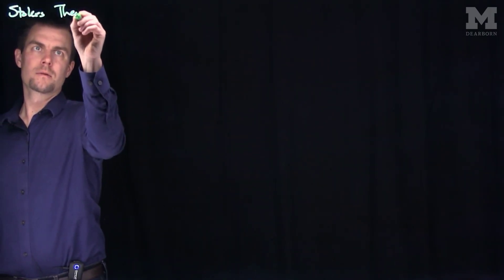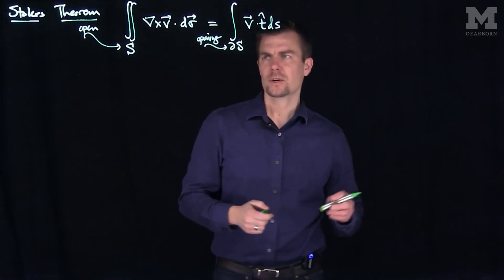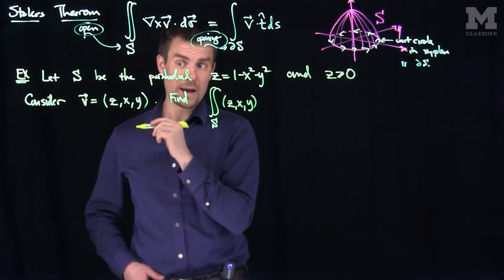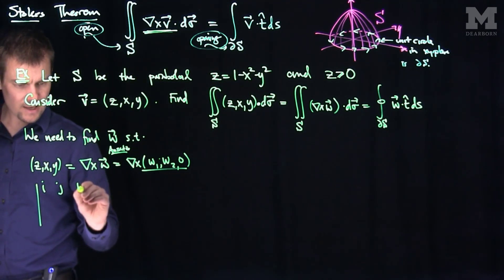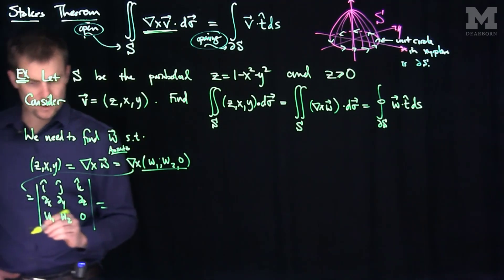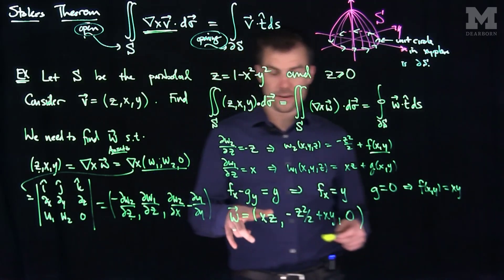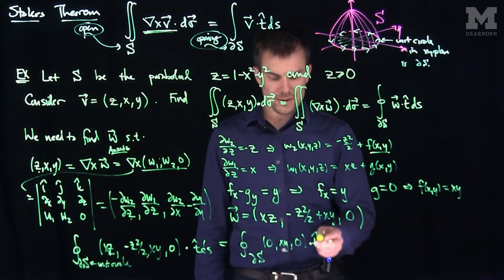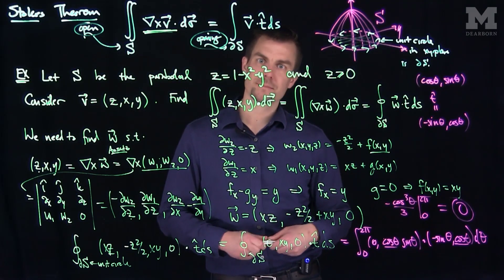Stokes' Theorem: Example 1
We give our first example of applying Stokes' Theorem. We show how to compute a vector potential.